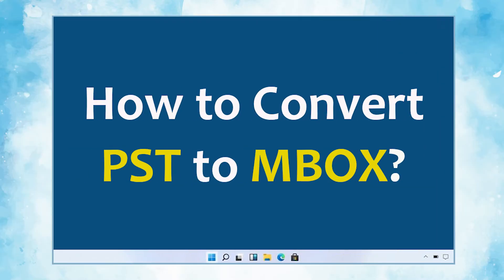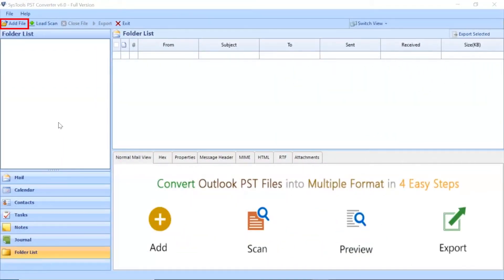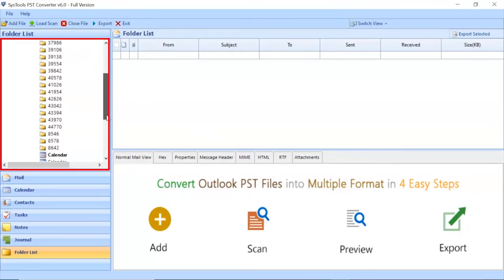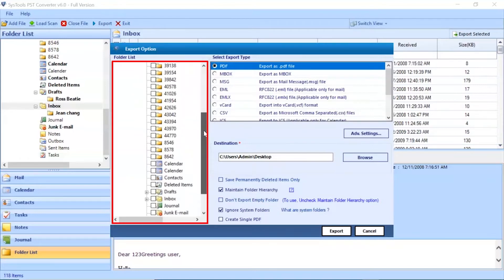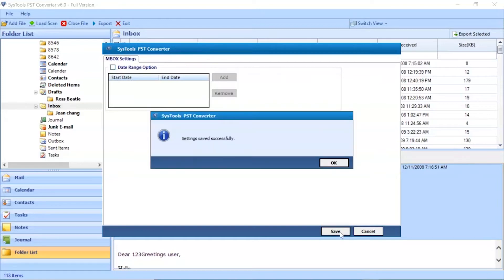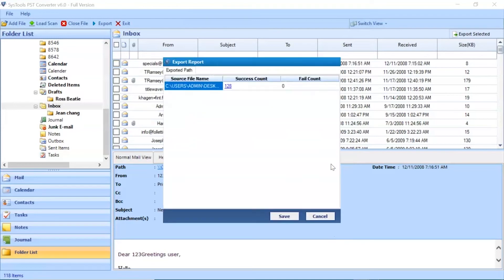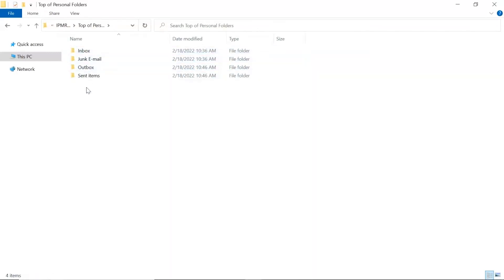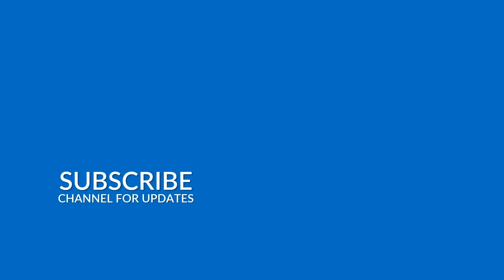Convert PST to MBOX Format with Attachments - Best Solution By SysTools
Most email programs support MBOX file format, but they don't work with PST files, which are only used by Microsoft Outlook. For this, a user needs a PST to MBOX Converter Tool to convert emails from PST data files to MBOX format.

For smooth and fast conversion of PST files to MBOX format, experts recommend the best PST to MBOX conversion tool. This software offers a simple and straightforward solution to perform the migration on Windows and Mac systems.

This software supports PST files of Outlook 2019, 2016, 2013, 2010, 2007, 2003, 2000 versions. Also, the resultant MBOX file can easily import into any email client that supports the MBOX file type.